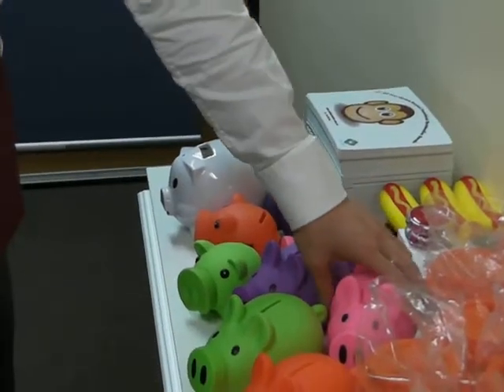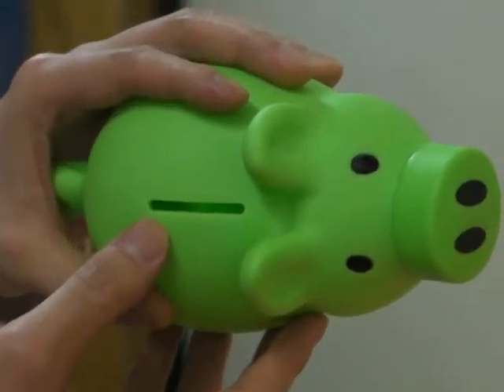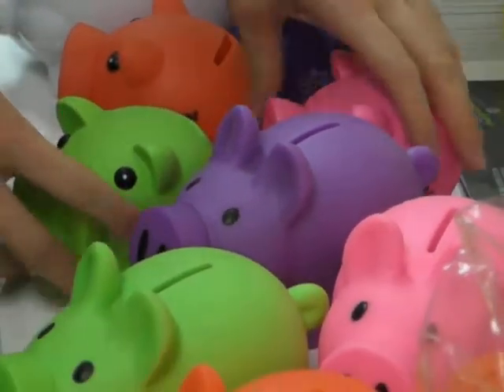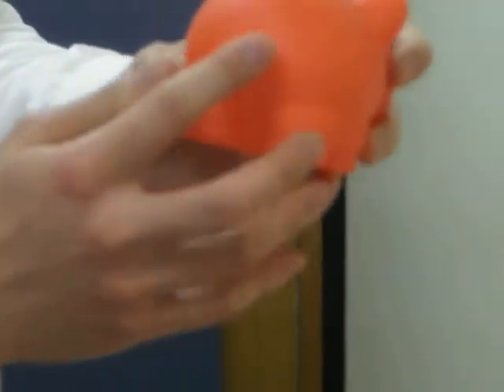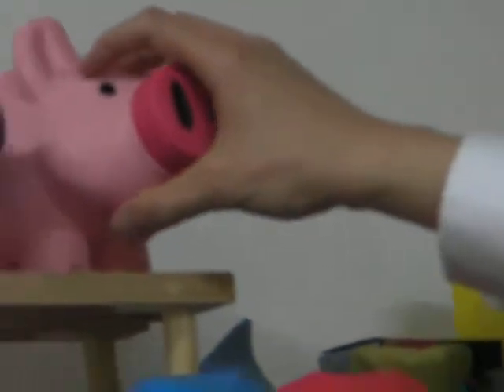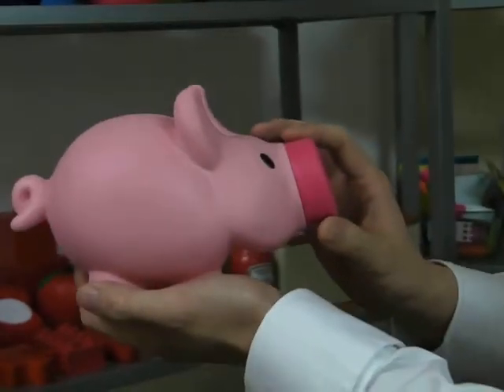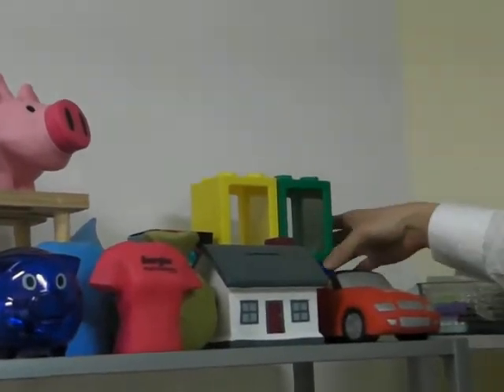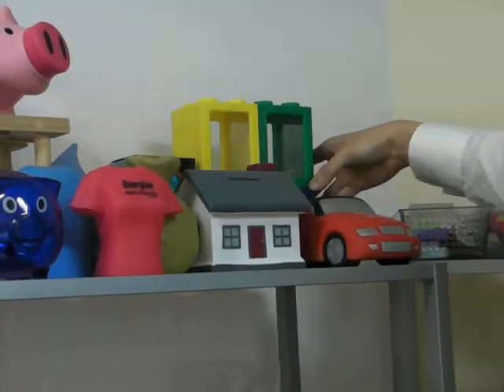Promotional Piggy Banks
Custom branded piggy banks with your logo are a hot selling promotional product.  They are not just for banks either.  Use them in tradeshows or as fund raisers.  They will be a definite hit.